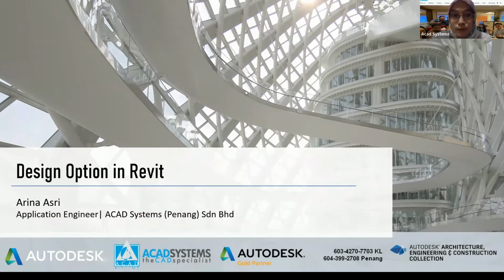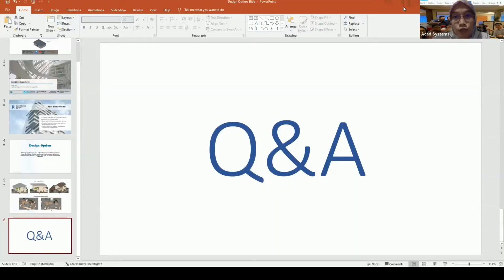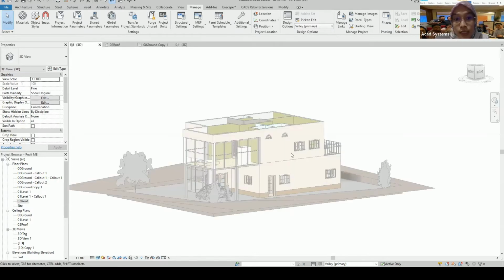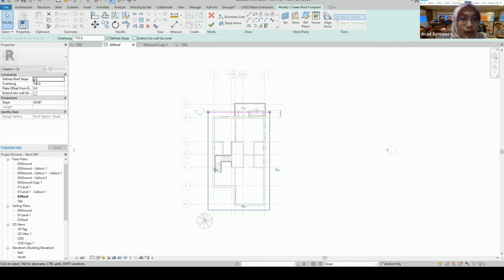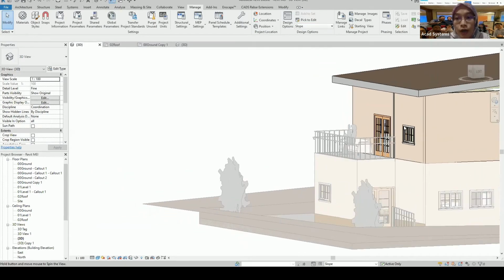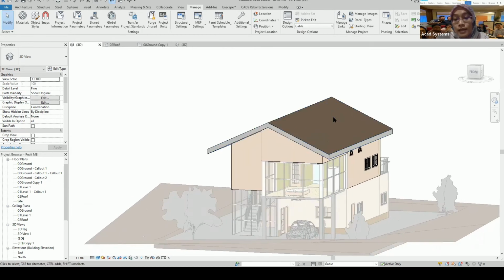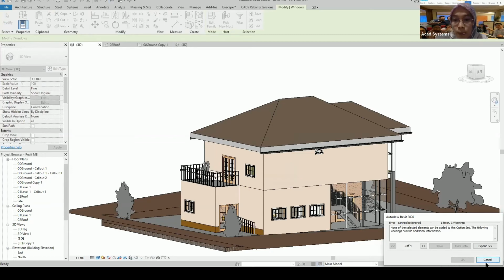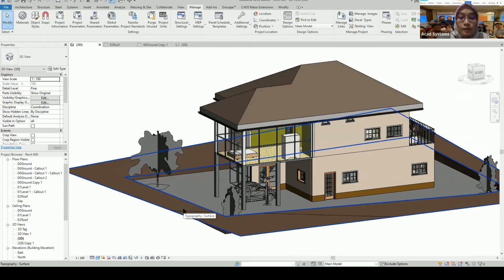Design Option in Revit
A design option set is a collection of possible solutions for a particular design problem. Each design option set contains one primary option and one or more secondary options. In this free online lesson, you will be guided to set up and create an option set with two different options to explore alternate designs.

This free online lesson will guide you to explore the use of Revit to increase your productivity.